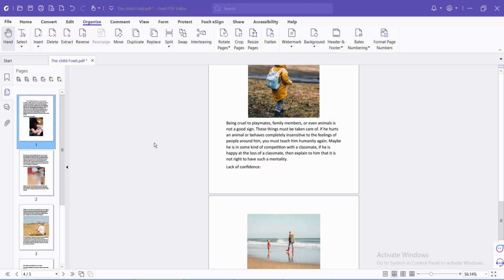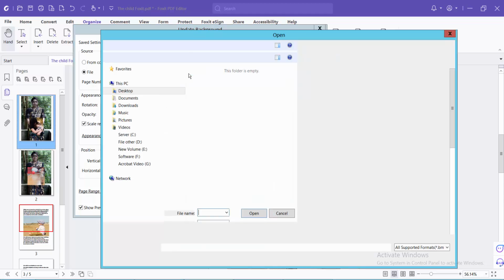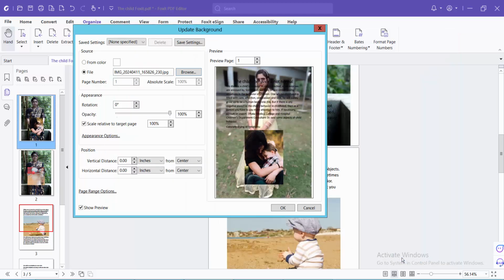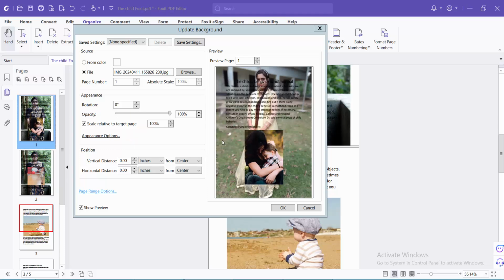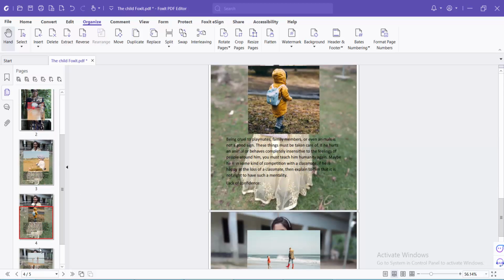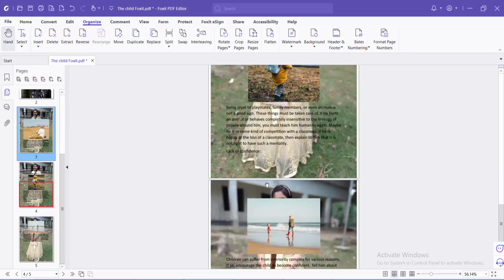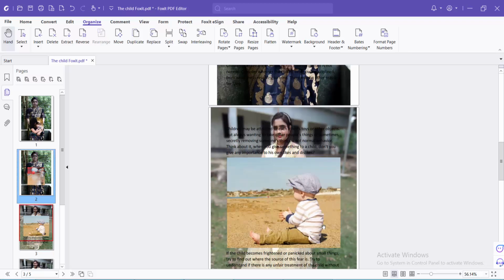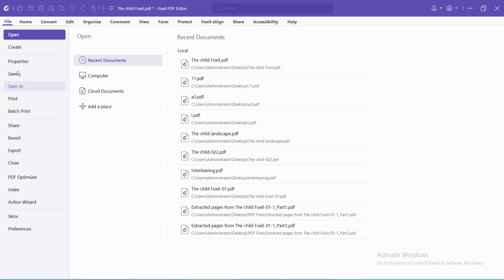How to add image background to specific pages in a pdf document in Foxit PDF Editor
Hello everyone, Today I will show you, How to add image background to specific pages in a pdf document in Foxit PDF Editor.